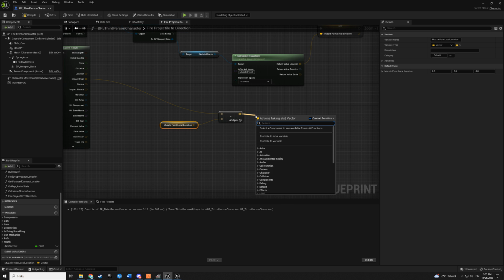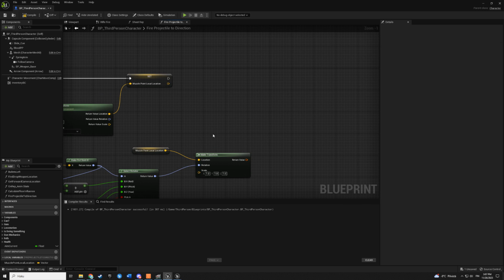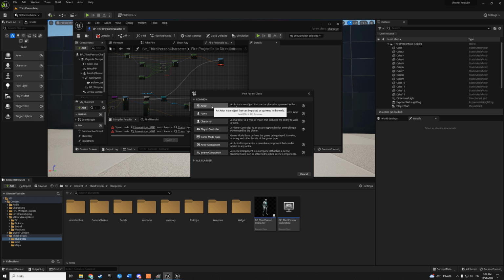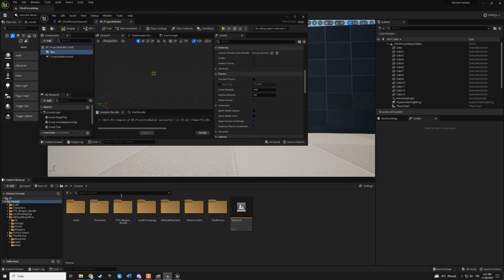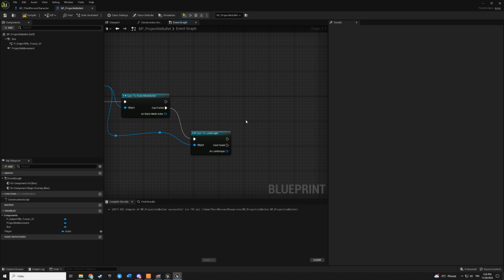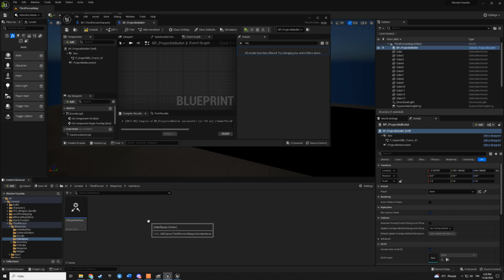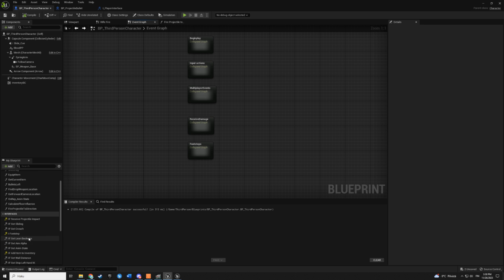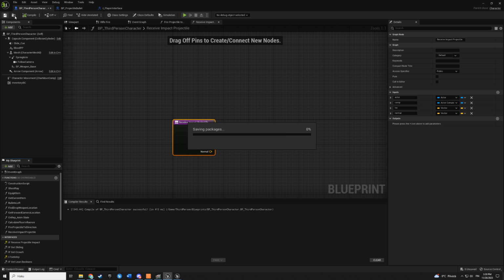Multiplayer Projectiles - Unreal Engine 5 Tutorial - #20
If you have problems I can help you on Discord!

Please comment any suggestions to improve the tutorial series in the comments section.